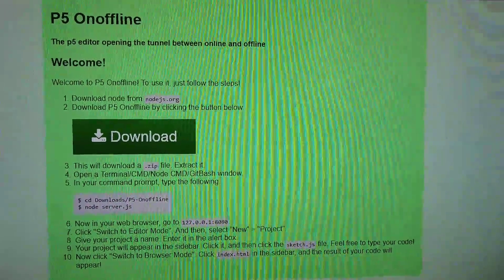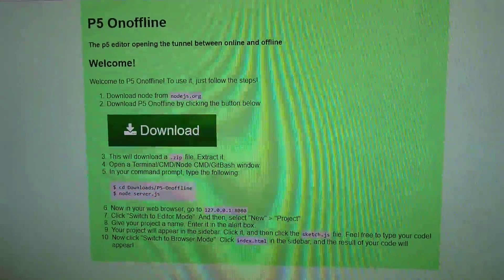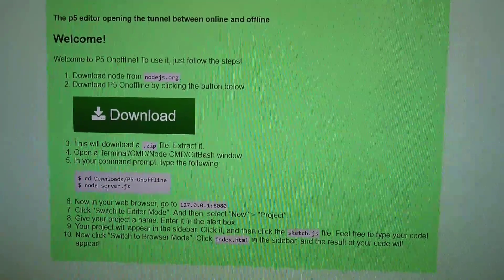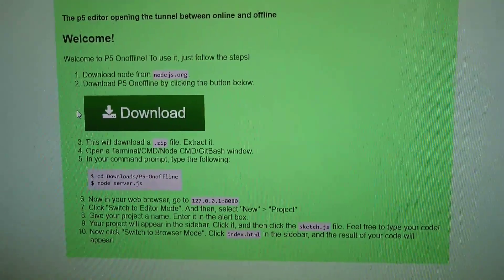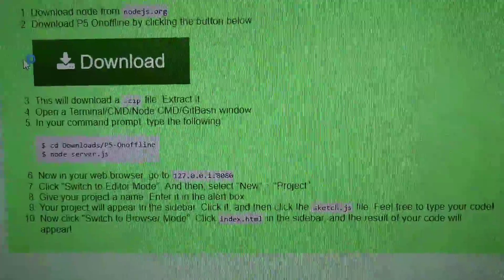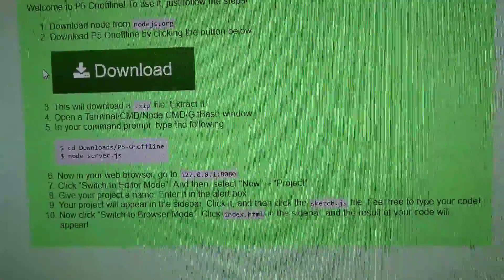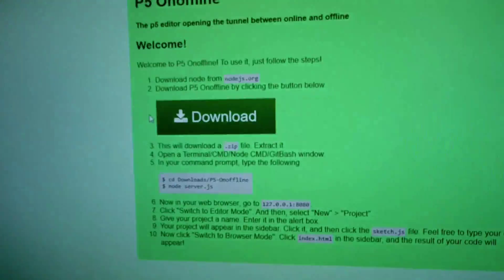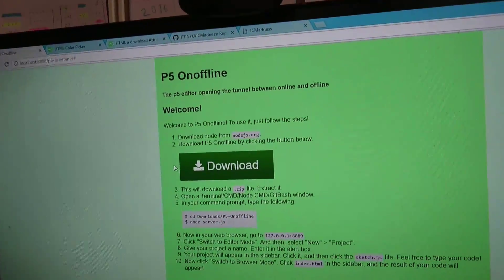Simon building P5 onoffline editor 2